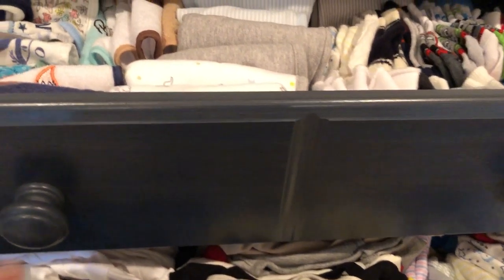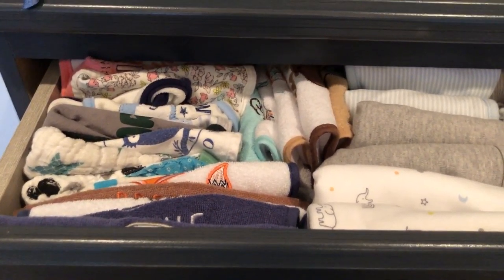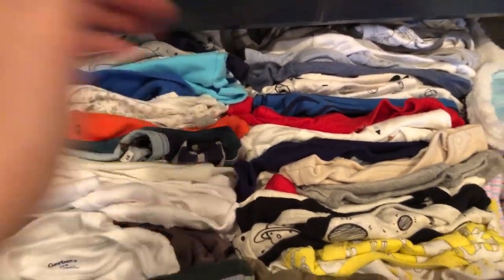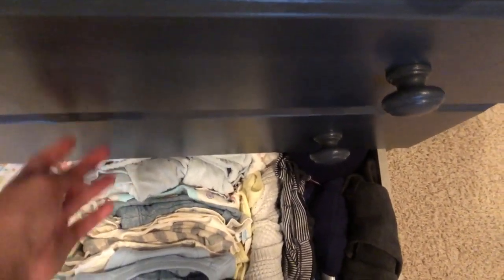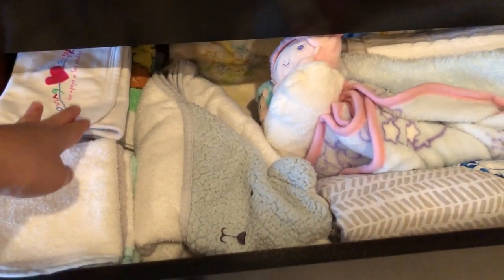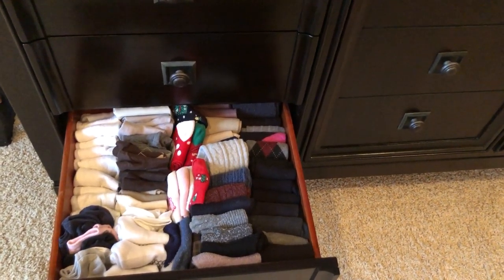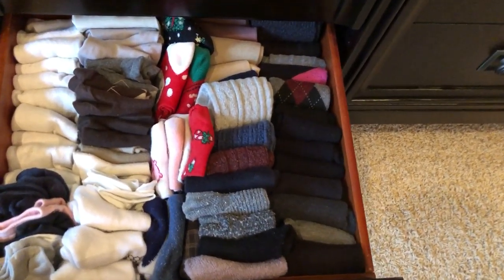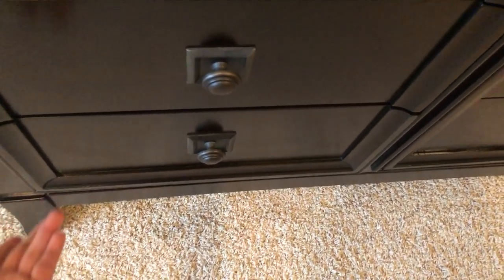How to Kon Mari “Hidden” Areas in Your Home to Sell Faster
It isn’t just the more visible spaces that you need to tidy up!

Julie Tam’s Smarter Real Estate® Weekly Wednesday video series